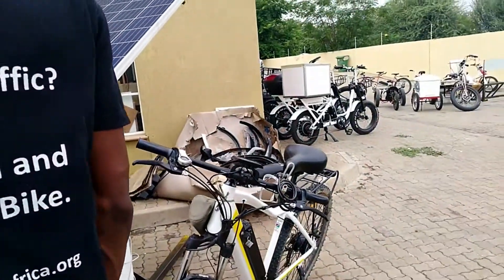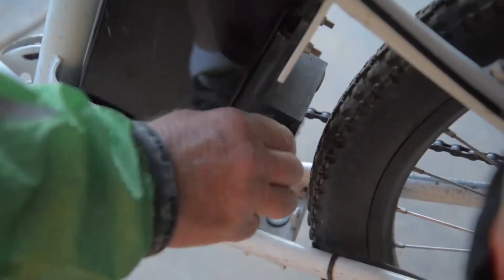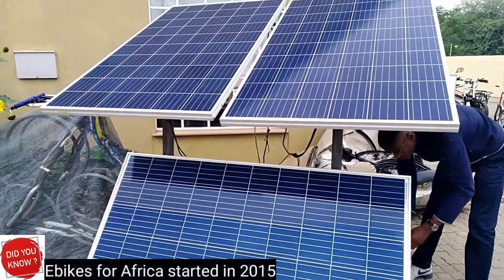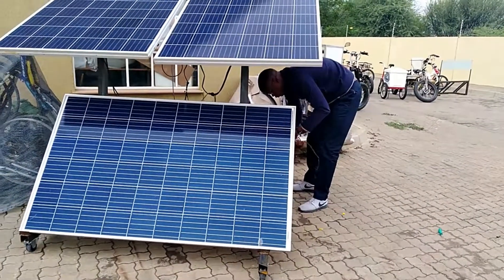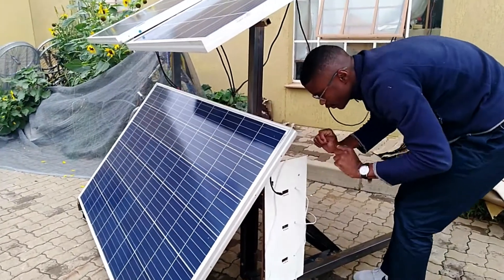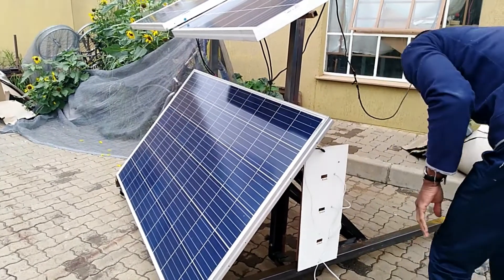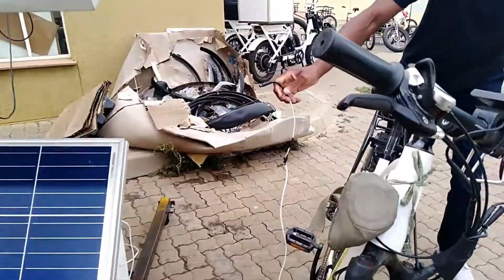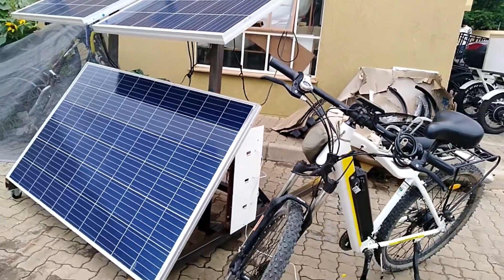DID YOU KNOW Business / Ebikes 4 Africa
Louimar Silva of Ebikes for Africa talks us through how to charge your ebike and how long you can go before having to recharge.